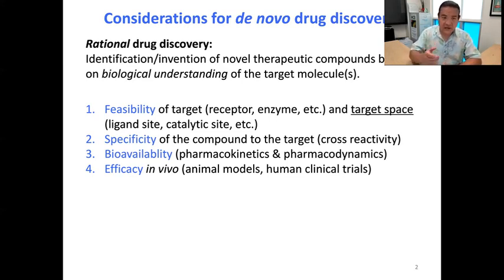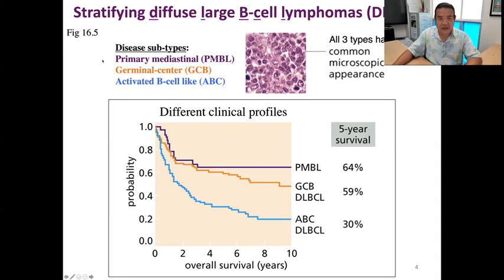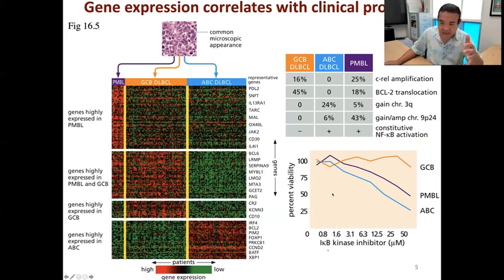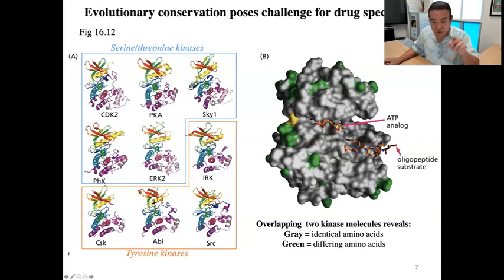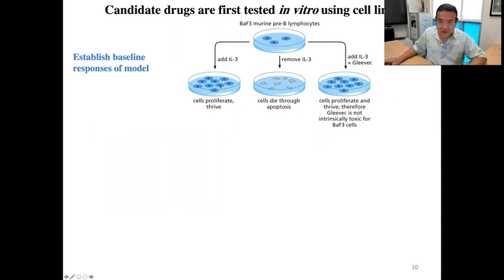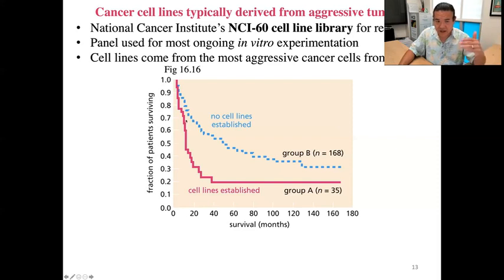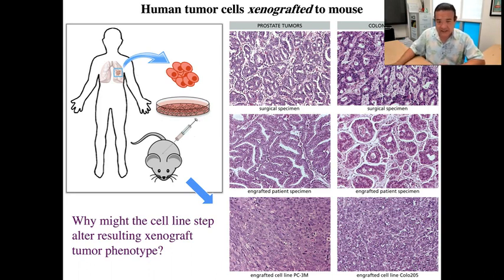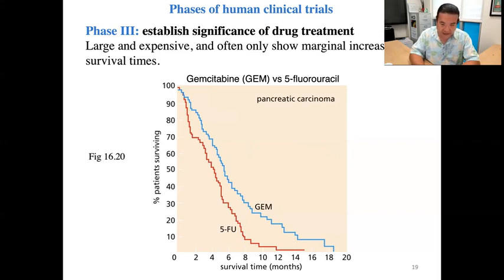【夏威夷大学】癌生物学 032 Lecture 32 Phase I and II clinical trials, anti cancer drugs 2